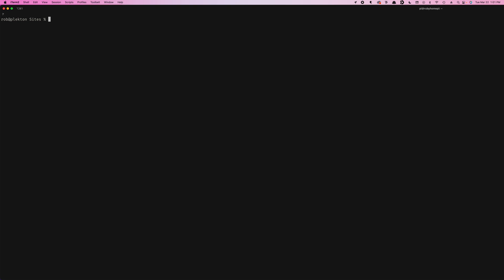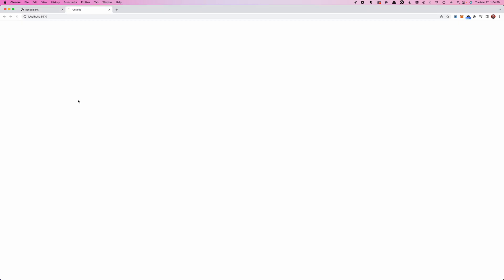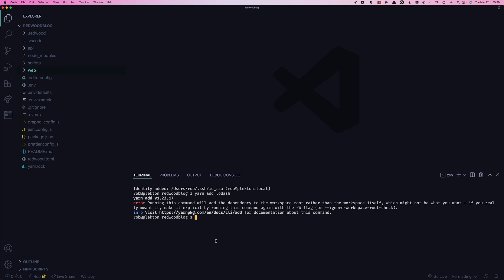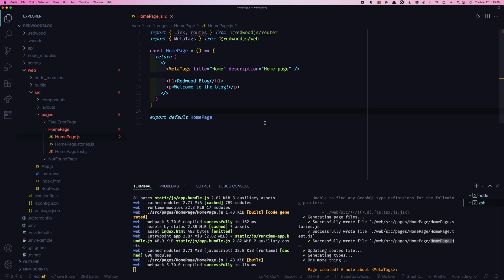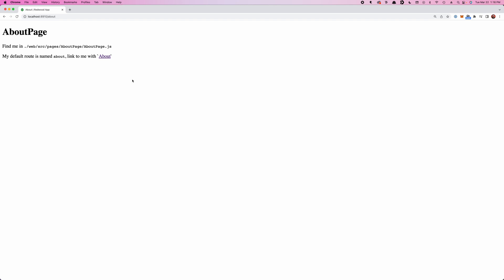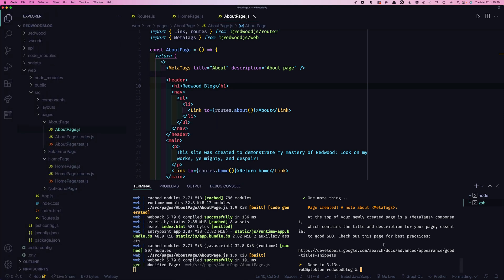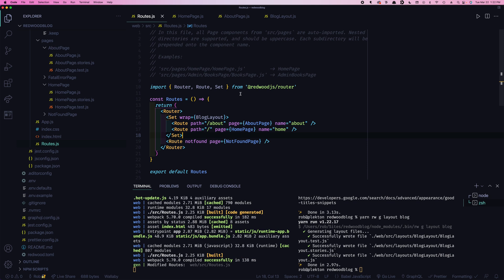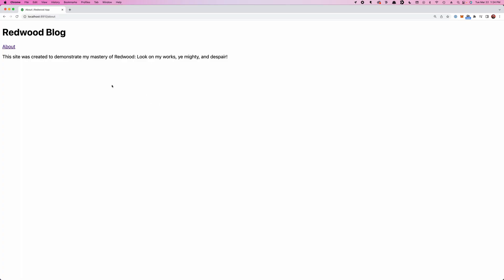RedwoodJS Tutorial: Chapter 1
Let's learn RedwoodJS! This video covers Chapter 1 of the tutorial

0:00 Introduction
0:22 Prerequisites
0:48 Installation & Starting Development
2:31 File Structure
3:44 Our First Page
6:04 A Second Page and a Link
7:36 Layouts